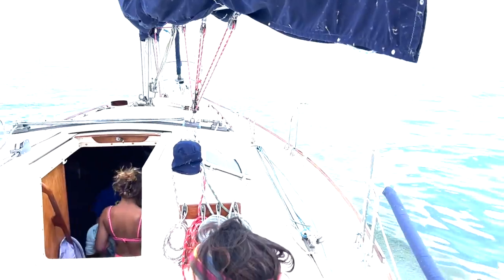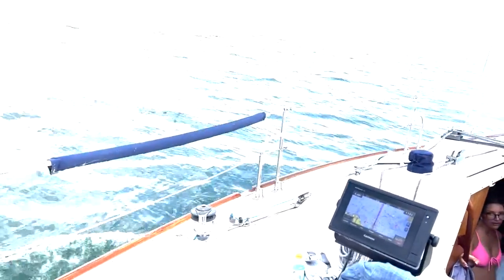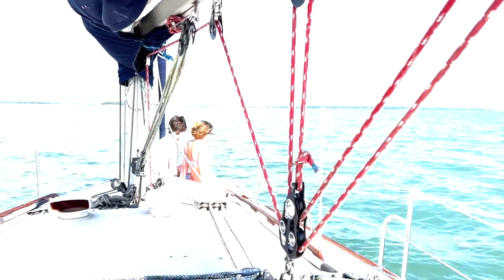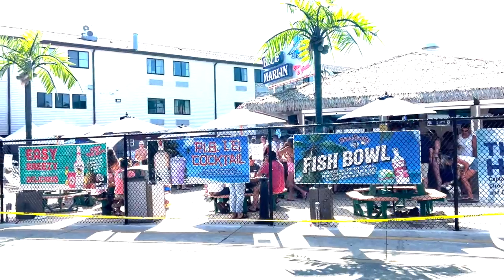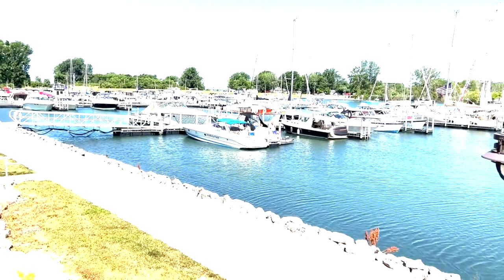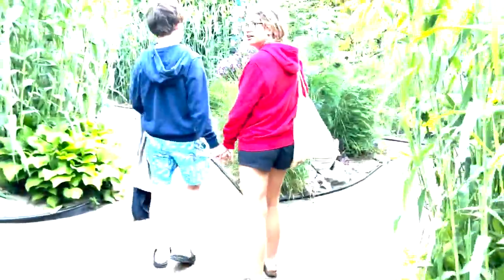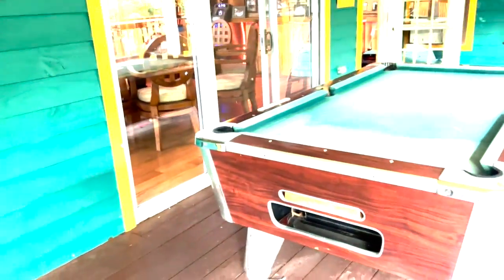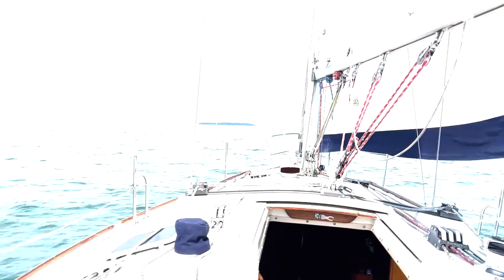Scott Flick Sailing S3E1 Put-In-Bay Middle & Middle Bass island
Enjoying South Bass Island, Put-In-Bay and Middle Bass Island